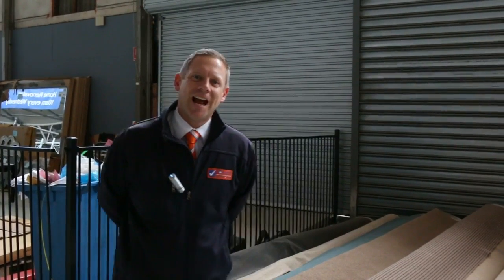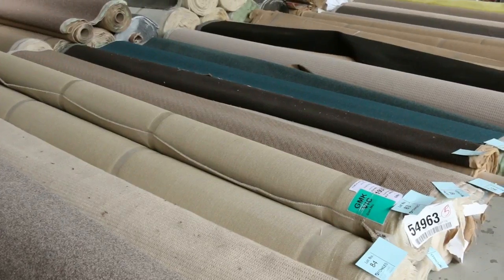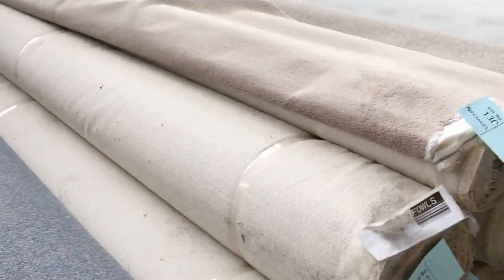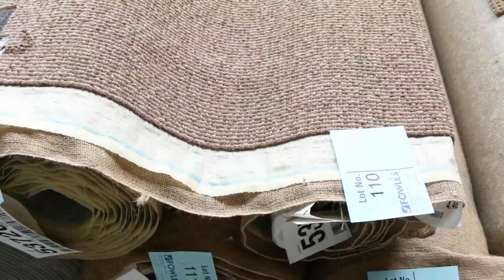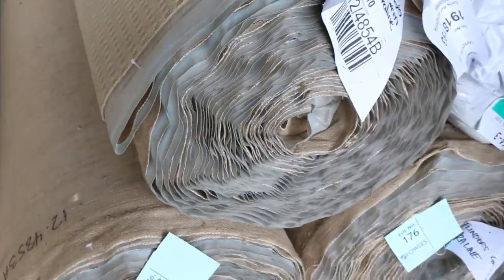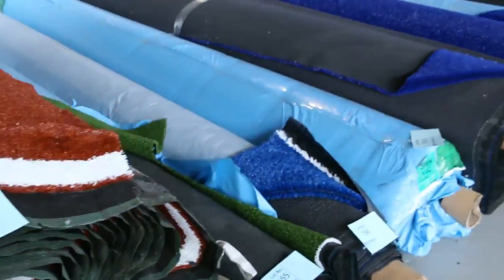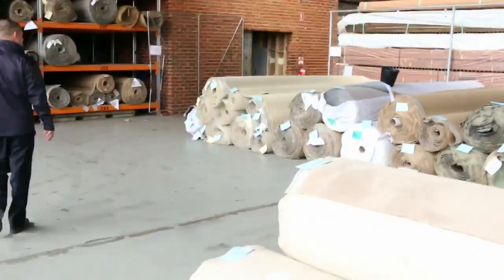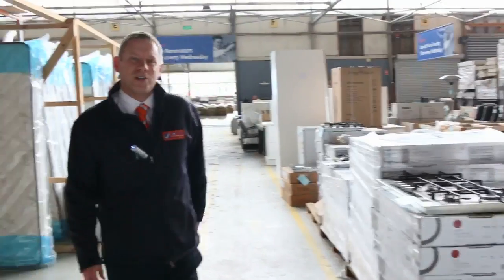Carpet Auction 28 Sep